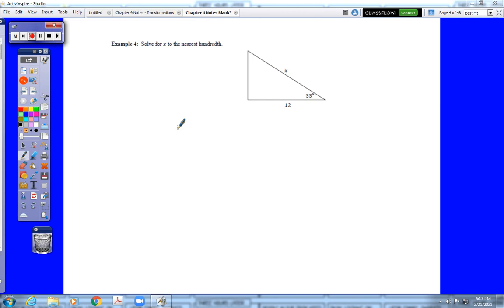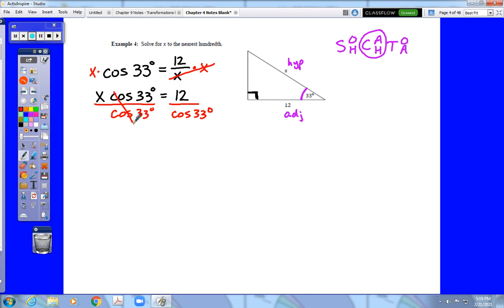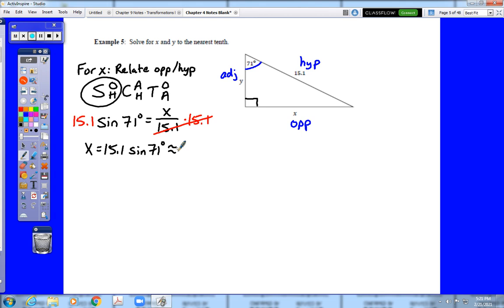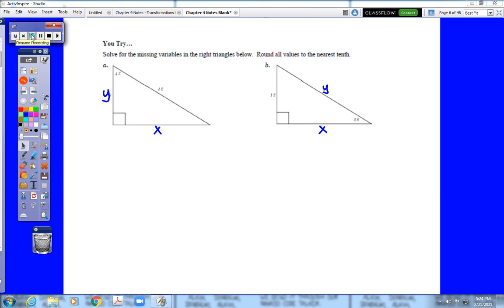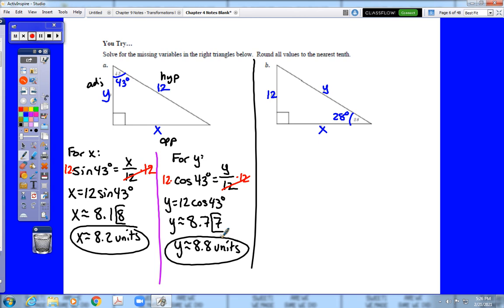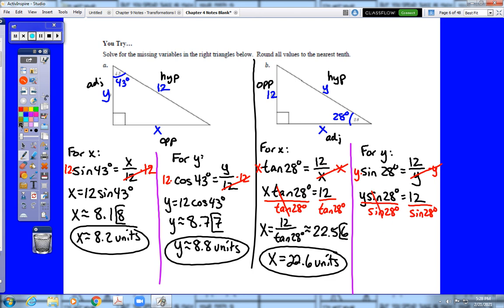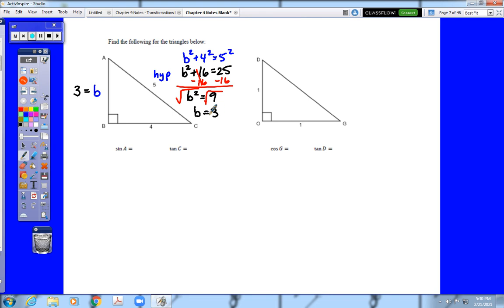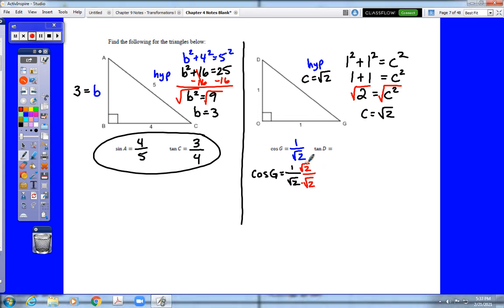Chapter 4 Section 1 SOHCAHTOA 2 of 3